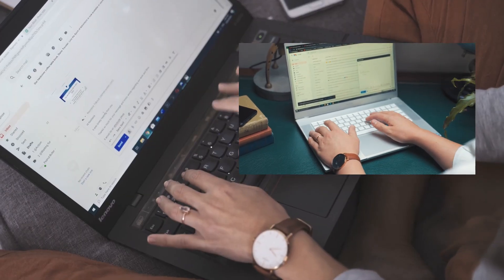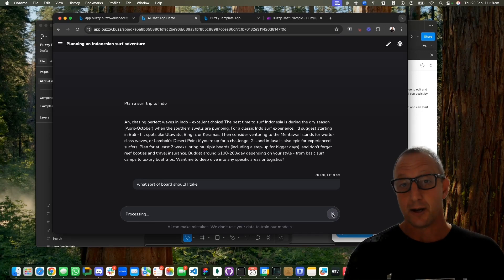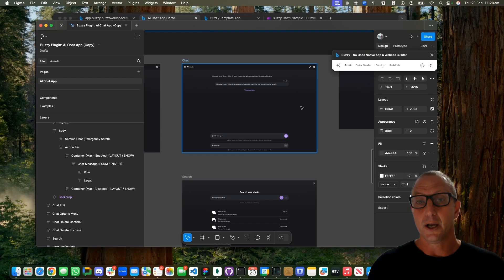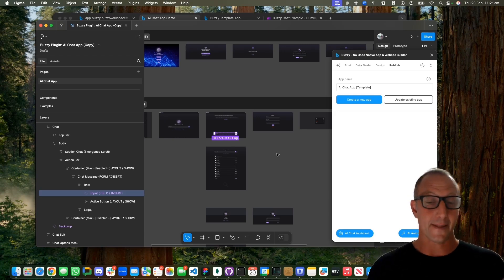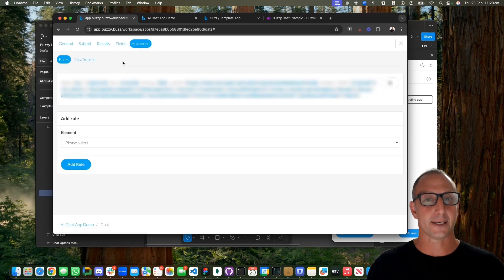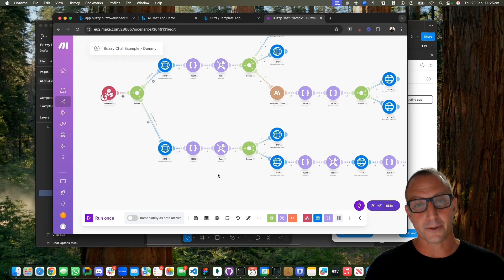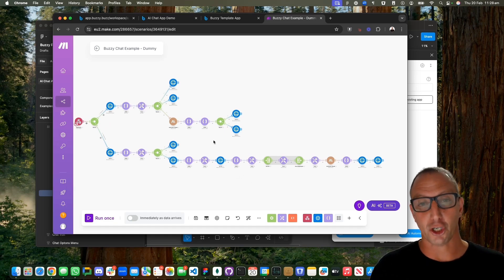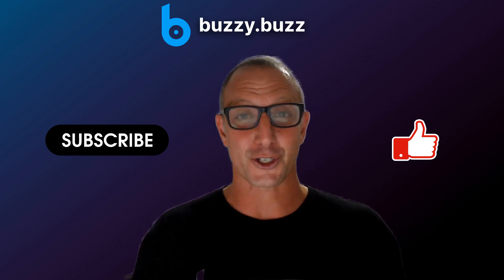🚀 Create Your Own AI Chatbot Without Code – Automate Tasks & Boost Productivity!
Hurry, this offer won’t last! ⏳🚀

Want an AI chatbot that handles customer queries, automates emails, or streamlines your workflow? In this step-by-step tutorial, you’ll learn how to create a powerful AI assistant—without writing a single line of code!

We’ll guide you through:
✅ Using a ready-made AI chatbot template in  @Figma
✅ Connecting it to Buzzy to turn it into a working app
✅ Automating workflows with  @itsmake  (Integromat)
✅ Powering AI responses with  @anthropic-ai  Claude

💡 Perfect for entrepreneurs, businesses, and anyone looking to leverage AI—without technical skills!

⏱️ Video Chapters:
00:00 Intro – Why Build an AI Chatbot?
00:17 Starting with a Buzzy Template
01:29 Building Key Components
01:52 Designing the Chatbot in Figma
03:20 Integrating AI & Workflow Tools like  @anthropic-ai    @OpenAI    @itsmake   &   @Zapier
07:00 Testing & Next Steps